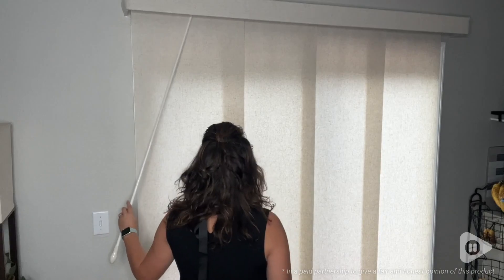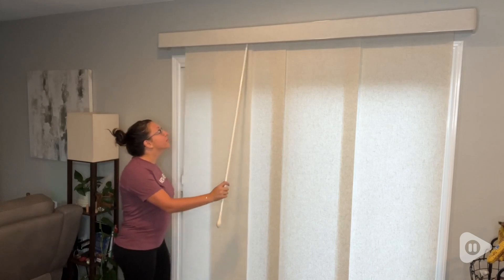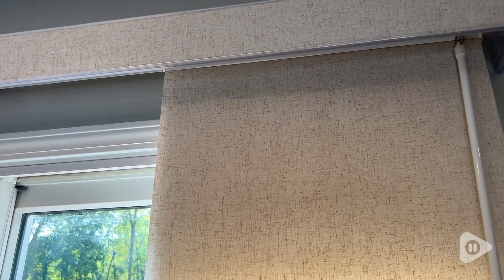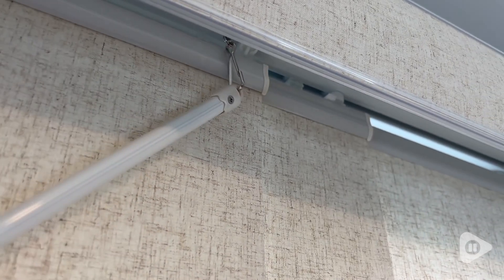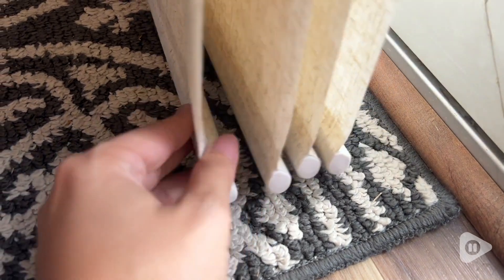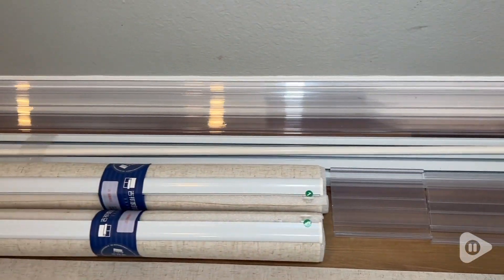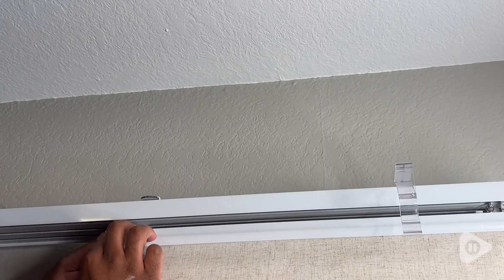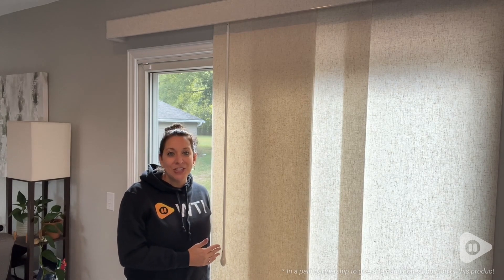Graywind Privacy Panel Track Blinds | POV | Would you buy it?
Graywind Privacy Panel Track Blinds

(Commissionable Links)

Upgrade your home with these functional sliding panels made from 60% blackout linen-textured fabric. Ideal for sliding glass doors or as a room divider, they filter light, reduce heat, and maintain privacy. High-quality, cordless track system with wand control is safe for kids and pets.